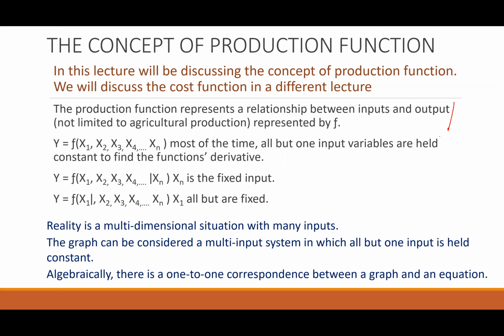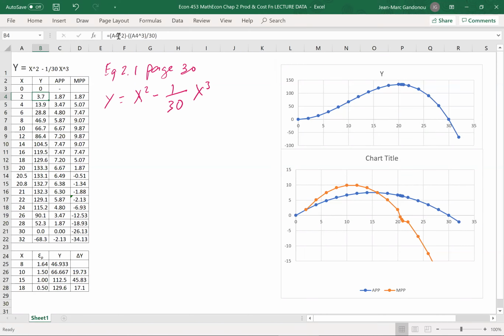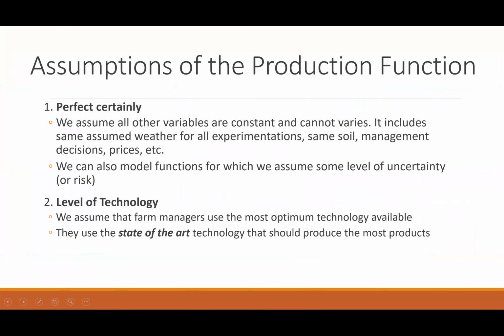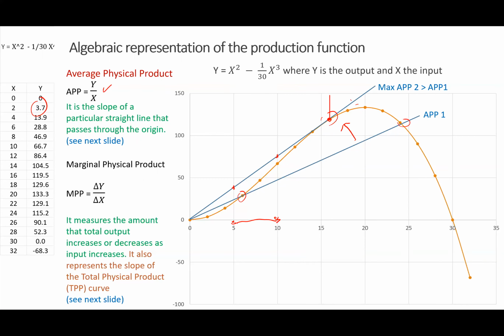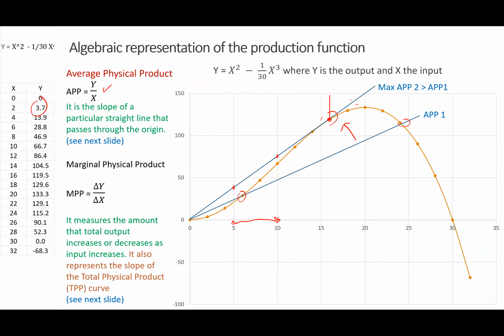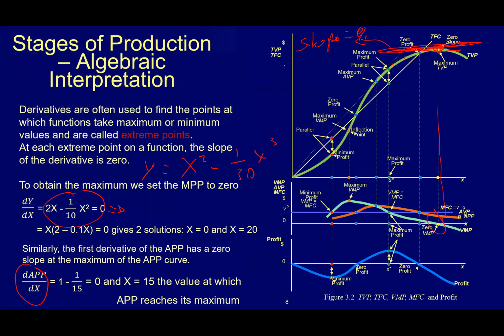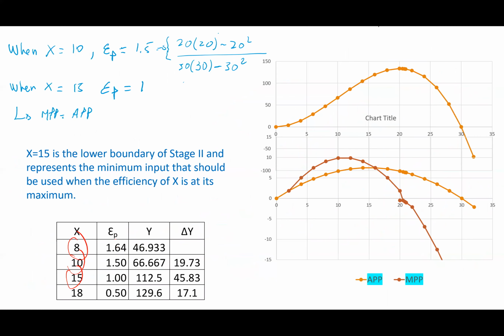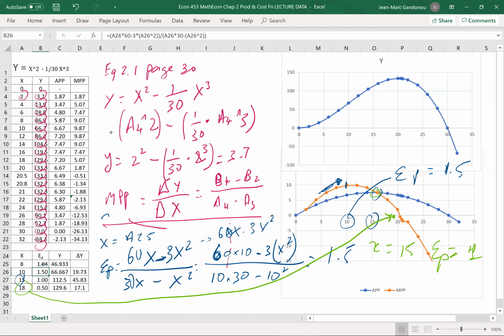MathEcon Chap 2. Lecture 1. The Production Function